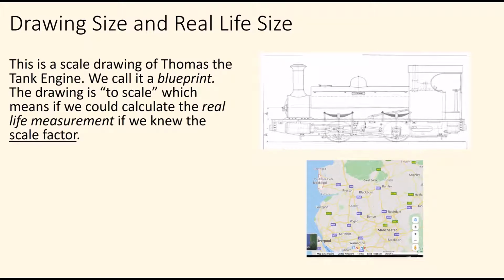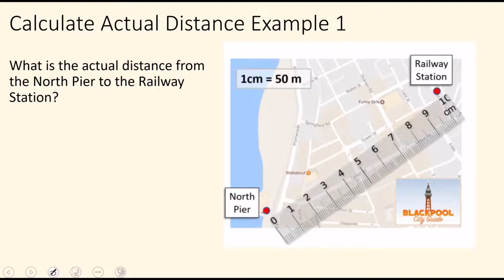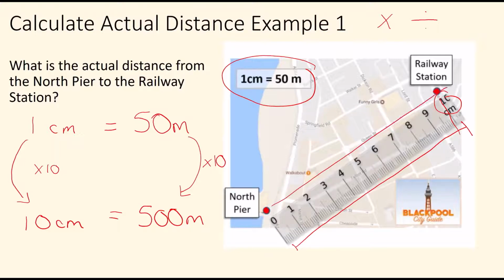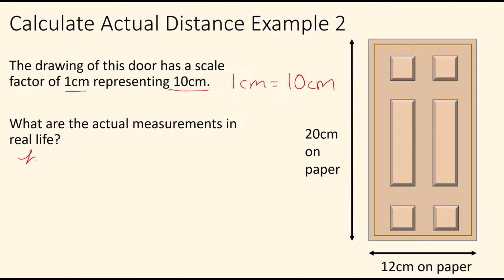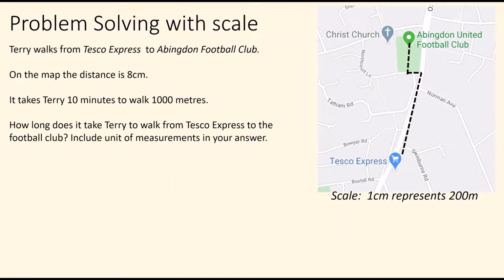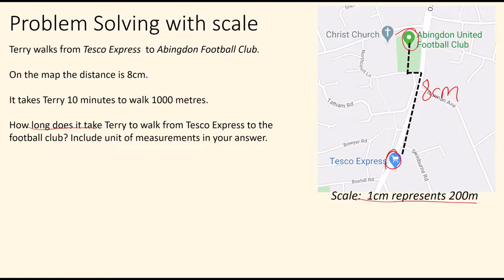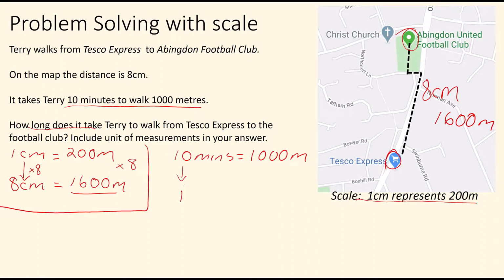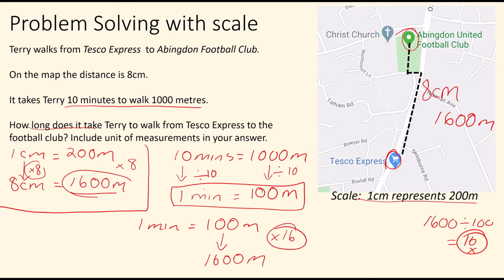L1 Wk 29 Scale Revision